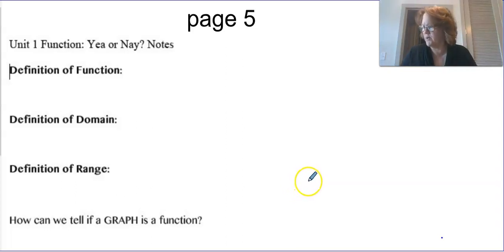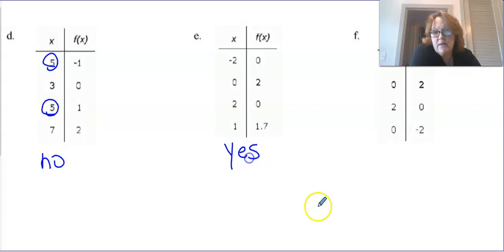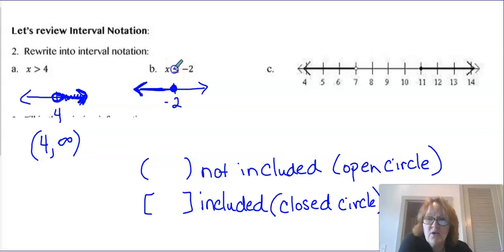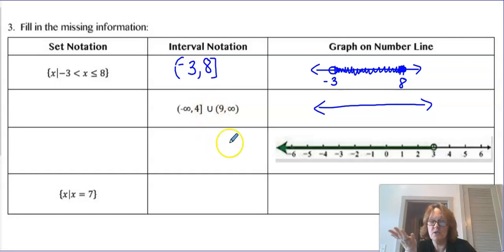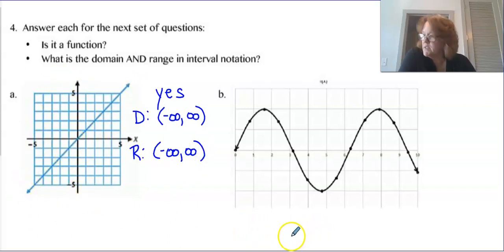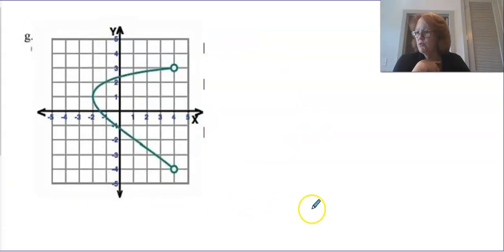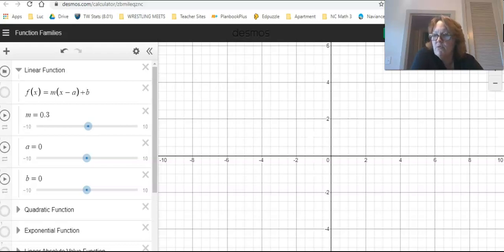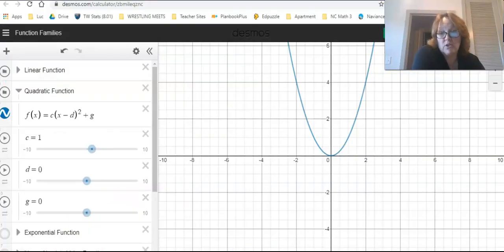Math 3 Unit 1 Day 3 Function and Interval Notation